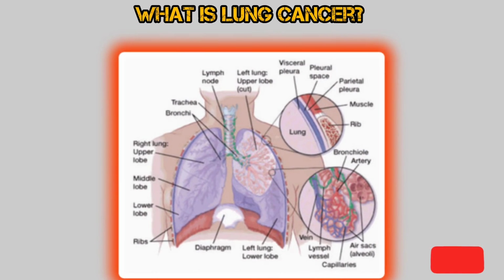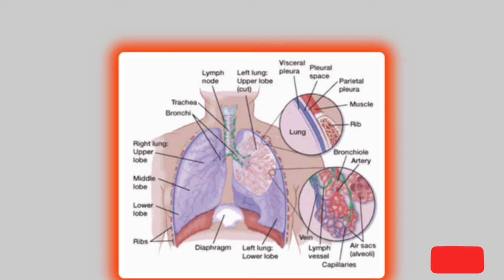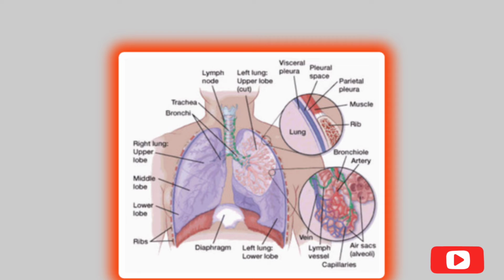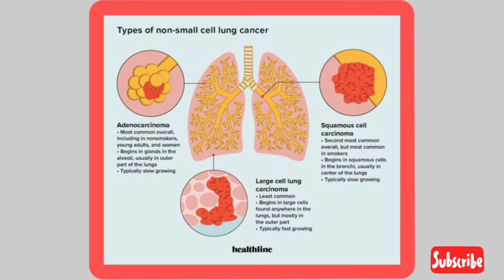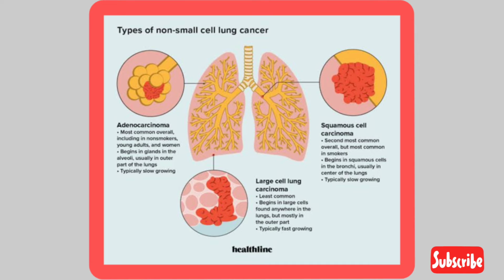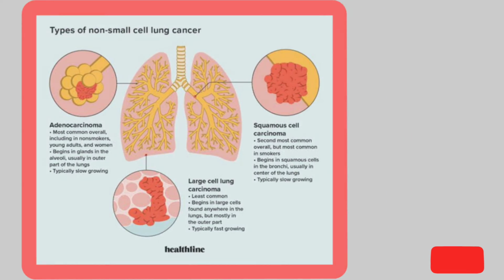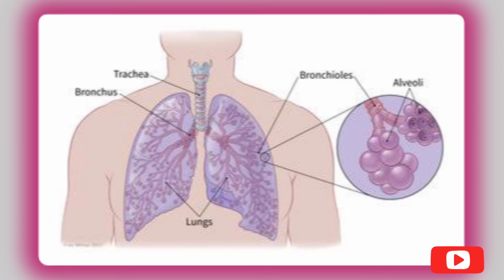What Is Lung Cancer? || Normal structure and function of the lungs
Your lungs are 2 sponge-like organs in your chest. Your right lung has 3 sections, called lobes. Your left lung has 2 lobes. The left lung is smaller because the heart takes up more room on that side of the body.

When you breathe in, air enters through your mouth or nose and goes into your lungs through the trachea (windpipe). The trachea divides into tubes called bronchi, which enter the lungs and divide into smaller bronchi. These divide to form smaller branches called bronchioles. At the end of the bronchioles are tiny air sacs known as alveoli.

The alveoli absorb oxygen into your blood from the inhaled air and remove carbon dioxide from the blood when you exhale. Taking in oxygen and getting rid of carbon dioxide are your lungs’ main functions.

Lung cancers typically start in the cells lining the bronchi and parts of the lung such as the bronchioles or alveoli.

A thin lining layer called the pleura surrounds the lungs. The pleura protects your lungs and helps them slide back and forth against the chest wall as they expand and contract during breathing.

Below the lungs, a thin, dome-shaped muscle called the diaphragm separates the chest from the abdomen. When you breathe, the diaphragm moves up and down, forcing air in and out of the lungs.

Types of lung cancer
There are 2 main types of lung cancer and they are treated very differently.